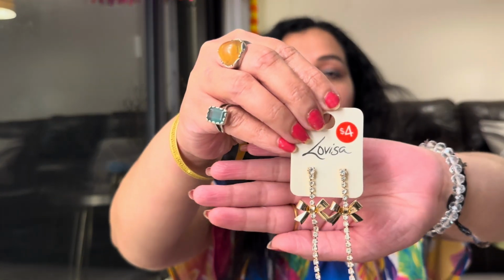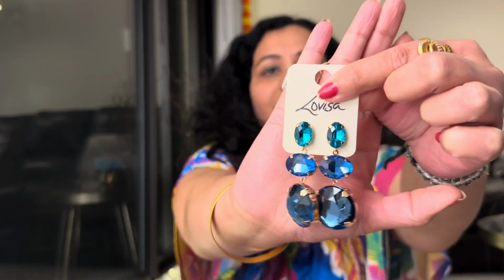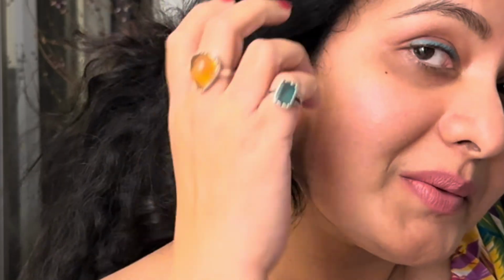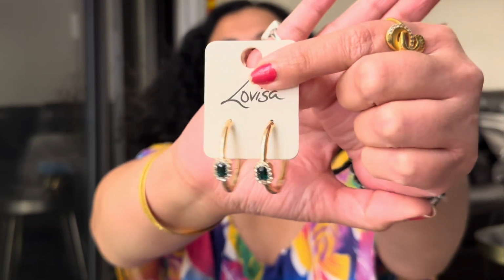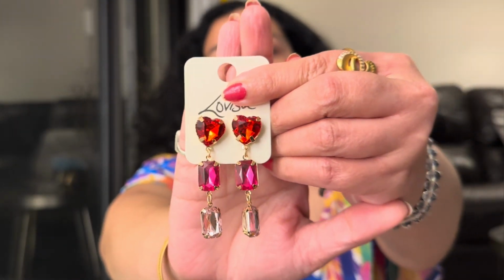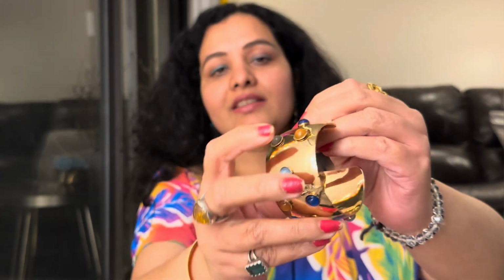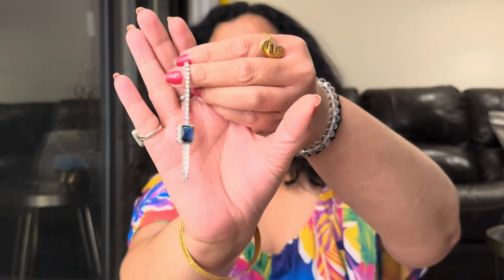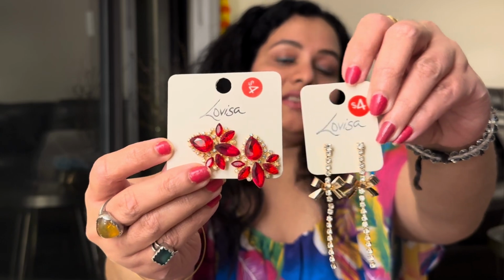Lovisa Jewelry Haul Unboxing so cheap and exclusive luxury jewellery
Jewellery
Jewellery haul
Lovisa
Black Friday deals
Shopping
USA thanksgiving
Black Friday